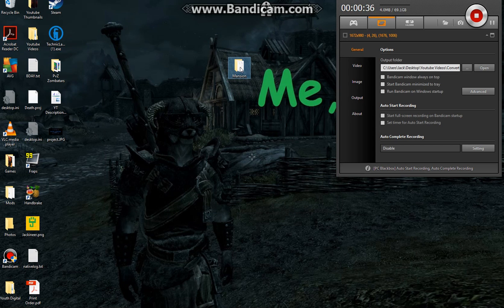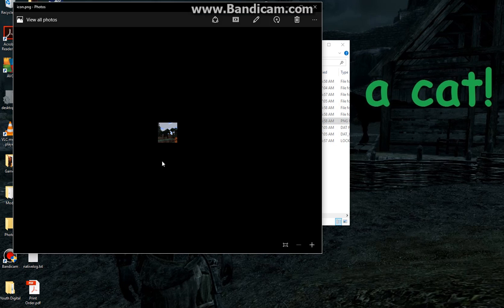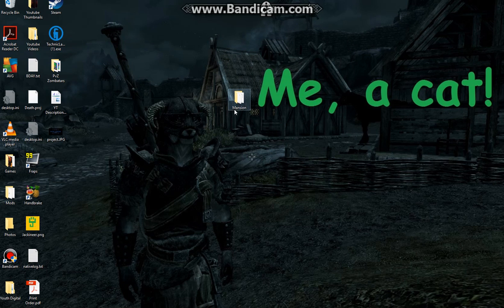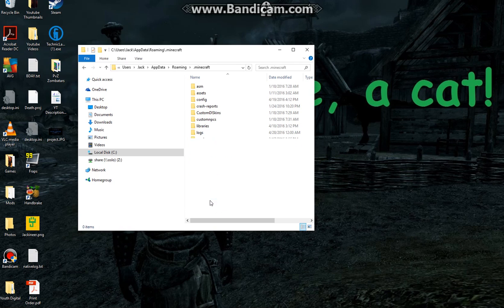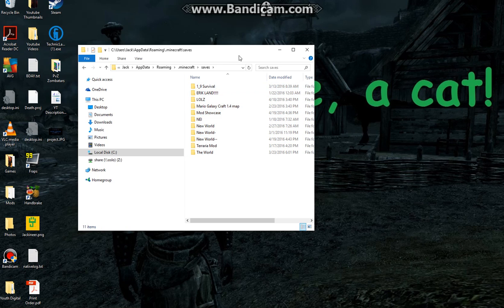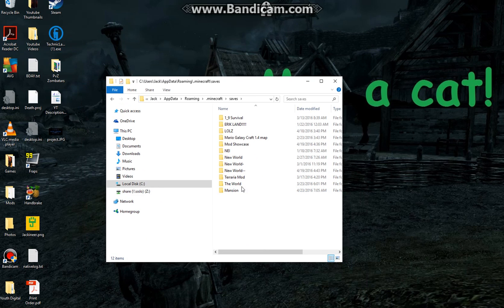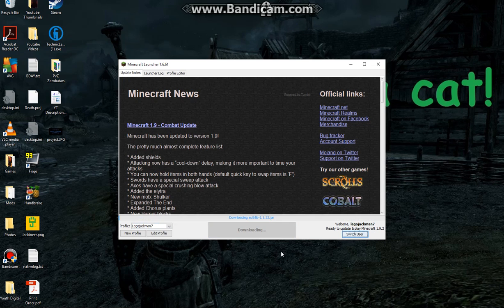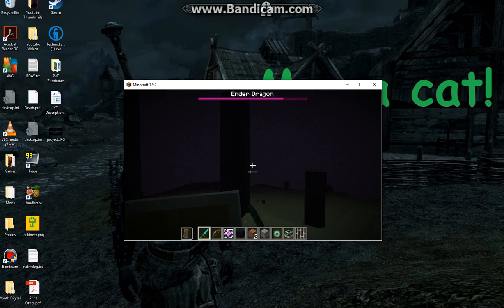How to Install Minecraft Maps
Thank you so much for all the tips, subscribers and compliments!